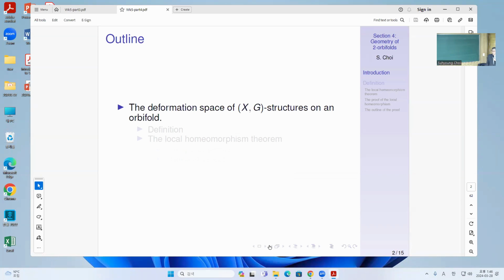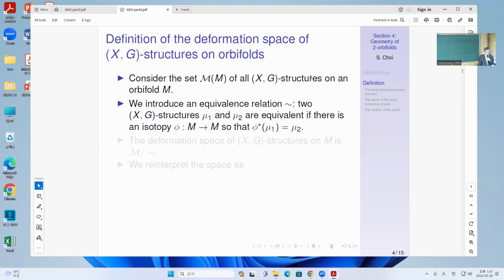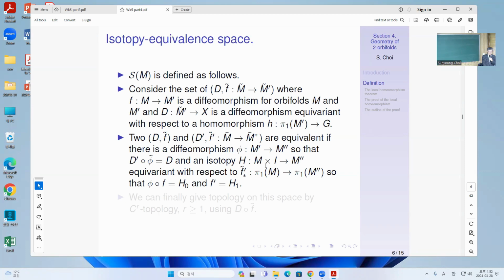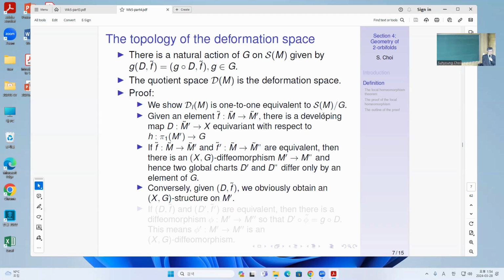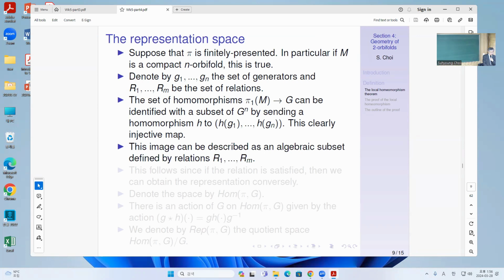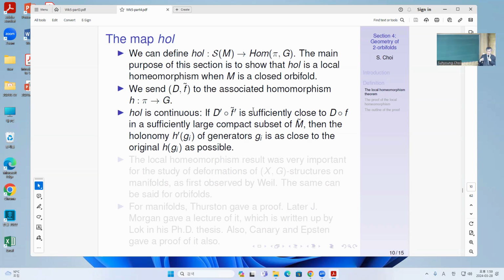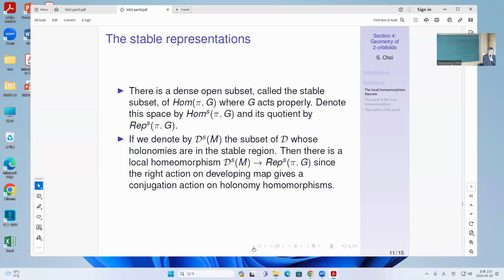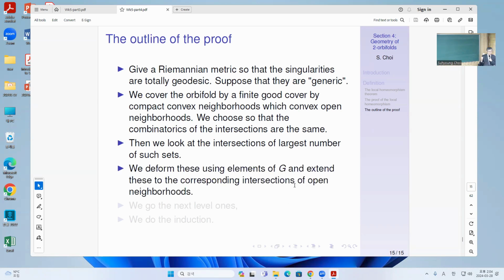GT2024 Week 5 Lecture 2-2